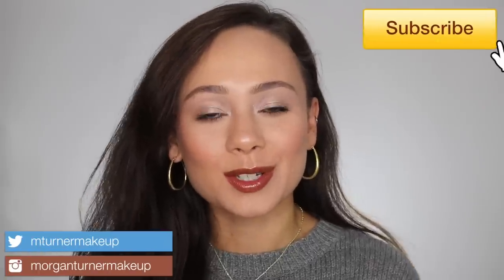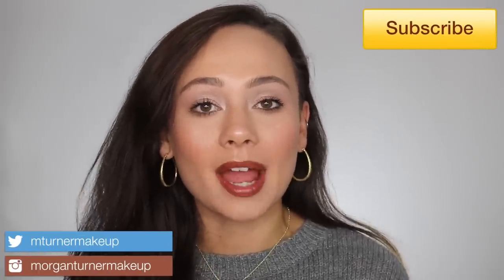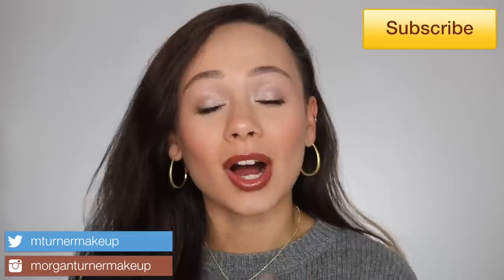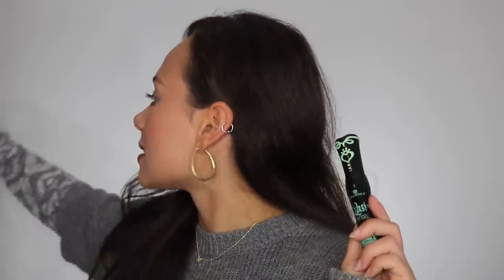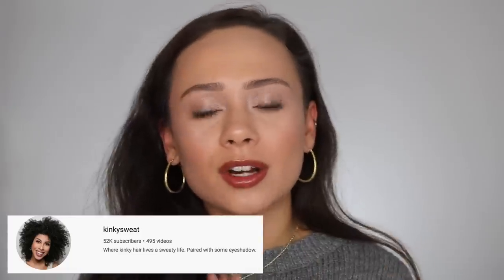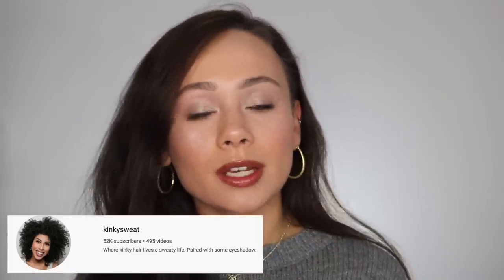October Beauty Favorites | Tom Ford, Laura Mercier, Pat McGrath Labs, ESUM & More!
Sorry! I know this favorites video is a little late this month, but it is finally here! In todays video, I am sharing my favorite products for the month of October!

Products Mentioned:
Essence Lash Princess Mascara
Makeup Revolution Conceal & Hydrate Foundation
Laura Mercier Cheek Canvas Soft Cheek Palette
Tom Ford Soleil Neige/Soleil Et Lune
Pat McGrath Labs Blitz Astral Quad Nocturnal Nirvana
Fenty Mini Lip/Highlighter Set
Fenty Glosse Posse Set